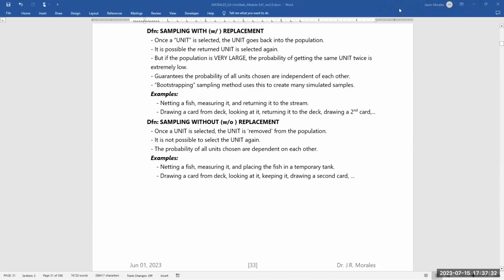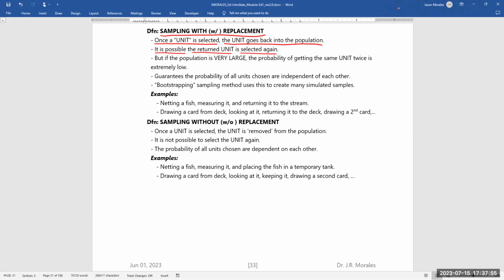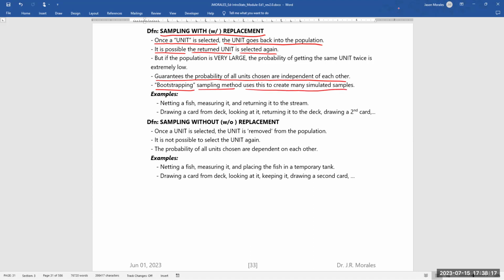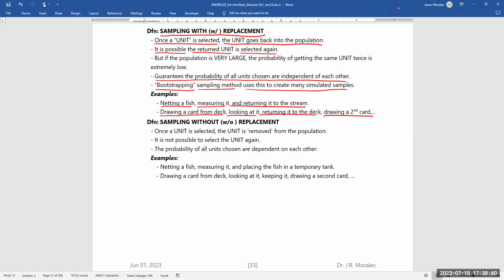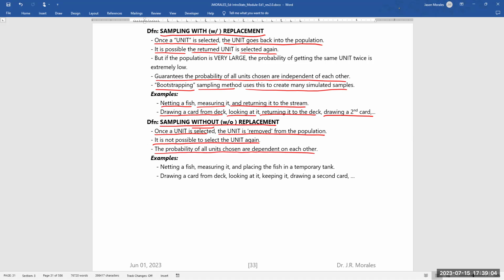IS-1.2-Sampling with-without Replacement